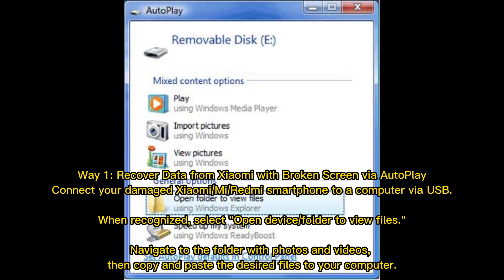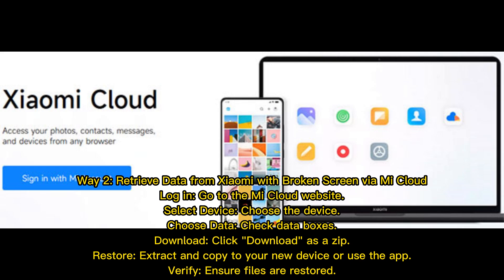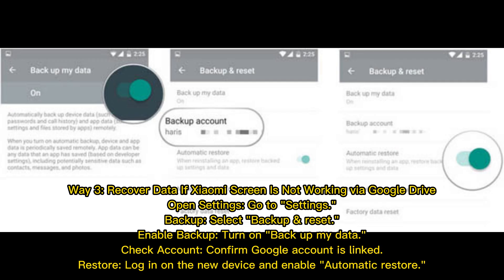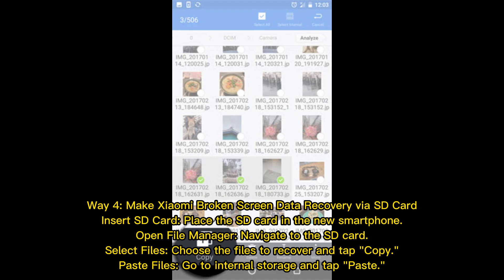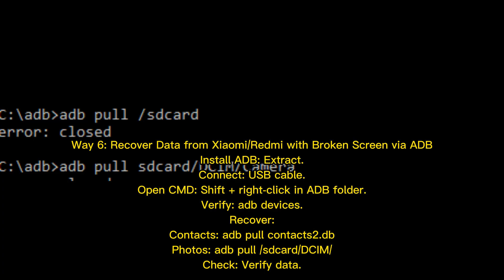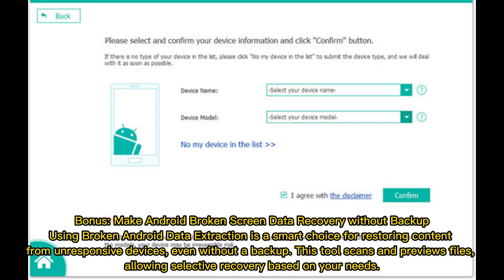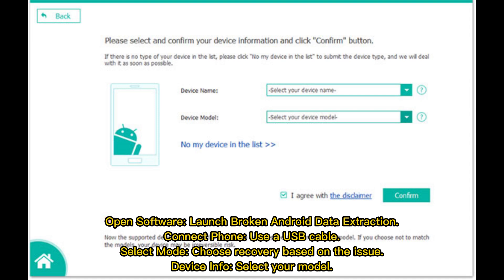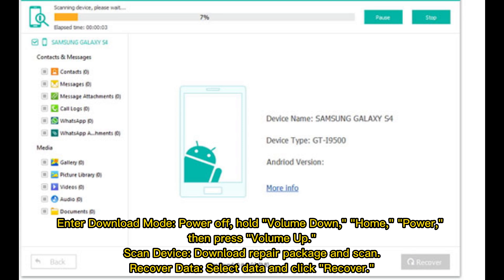6 Most Feasible Xiaomi Broken Screen Data Recovery Methods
Can I retrieve contacts, SMS, photos, etc.,from Xiaomi/Redmi with a broken screen? Sure. Here is an ultimate guide for xiaomi broken screen data recovery, including 6 reliable solutions.

00:00 Start
00:20 Way 1: Recover Data from Xiaomi with Broken Screen via AutoPlay
00:43 Way 2: Retrieve Data from Xiaomi with Broken Screen via Mi Cloud
01:07 Way 3: Recover Data If Xiaomi Screen Is Not Working via Google Drive
01:31 Way 4: Make Xiaomi Broken Screen Data Recovery via SD Card
01:53 Way 5: Transfer Data from Xiaomi with Broken Screen to Computer with Vysor
02:16 Way 6: Recover Data from Xiaomi/Redmi with Broken Screen via ADB
02:45 Bonus: Make Android Broken Screen Data Recovery without Backup